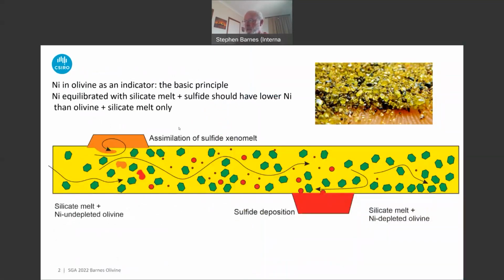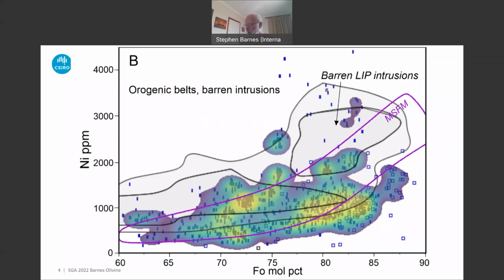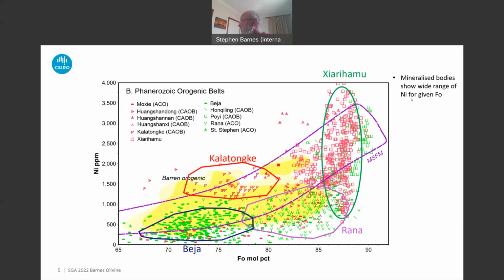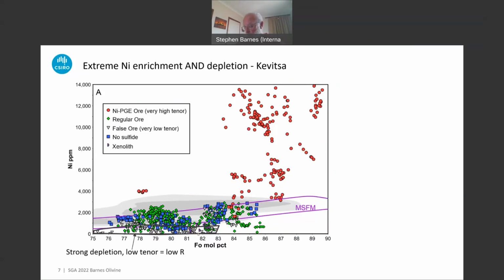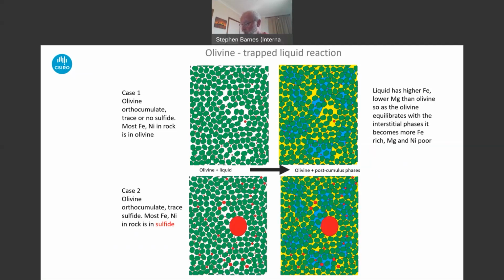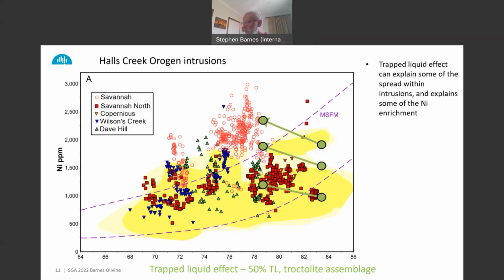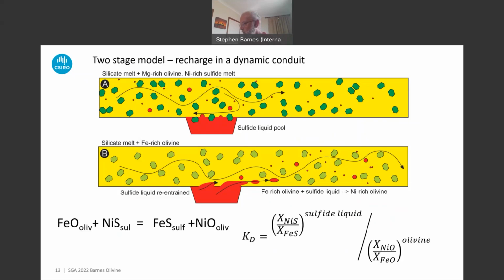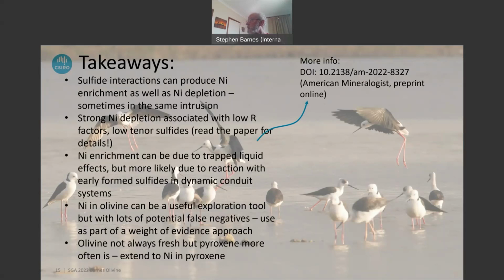Barnes - Ni in olivine as an exploration indicator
Conference talk by Steve Barnes, SGA, March 2022 - Ni in olivine as an exploration indicator.